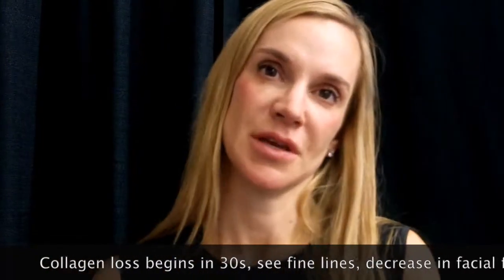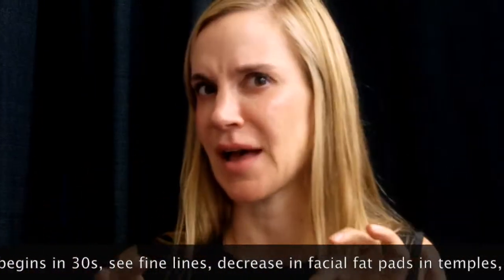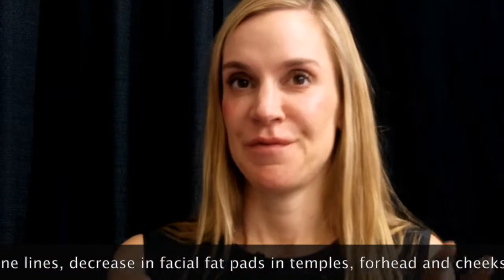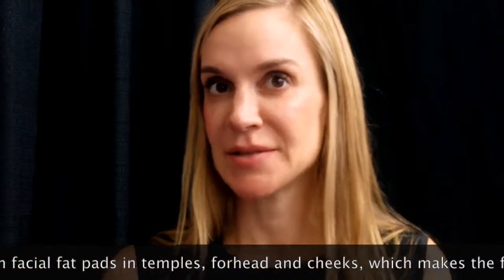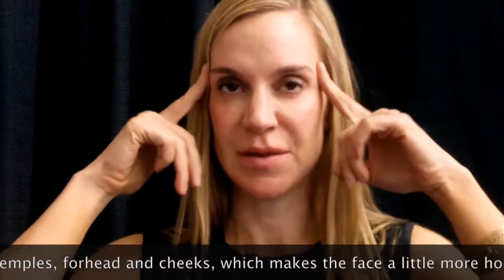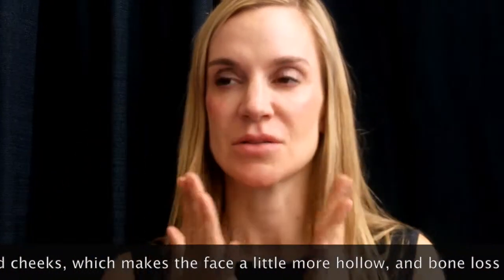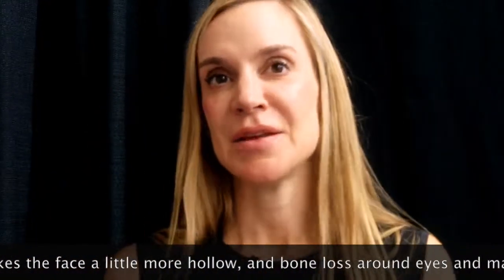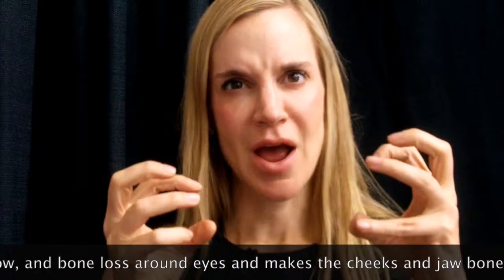Cosmetic Procedures for Menopause Dr. Mache Seibel Interviews Dr. Dina Anderson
for free magazine and more. This video is about Dermatology and Plastic Procedures for Menopause Dr. Mache Seibel Interviews Dr. Dina Anderson. Beauty tips for skin and wrinkles. Plenary session at Annual Meeting of the North American Menopause Society - NAMS. Health and wellness advocate speaker Dr. Mache Seibel interview.